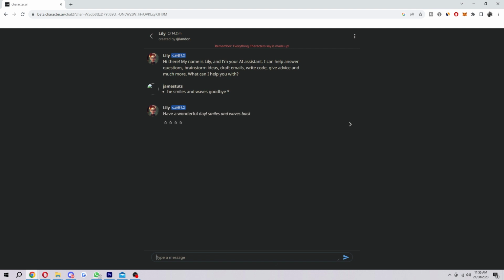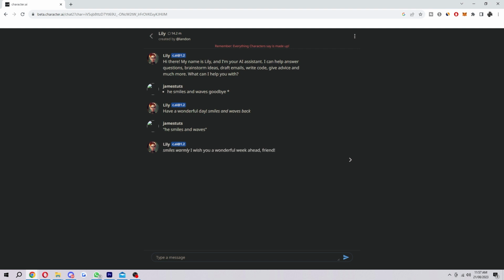How To Do Actions In Character AI (Quick & Easy)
How To Do Actions In Character AI

In today's video i will show you how to do actions in character ai. This is a very quick and easy process so watch this full tutorial right until the end so you can learn how to do actions on character ai!